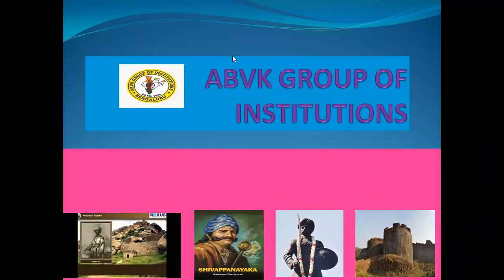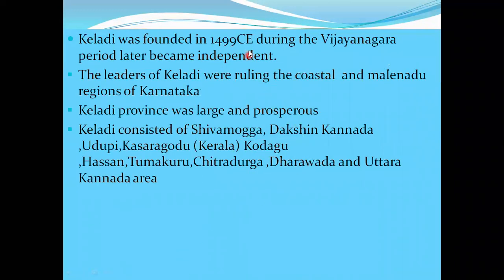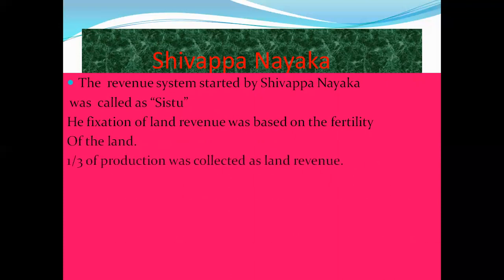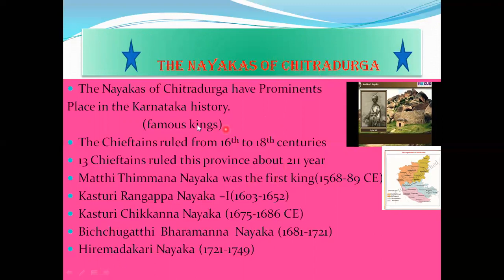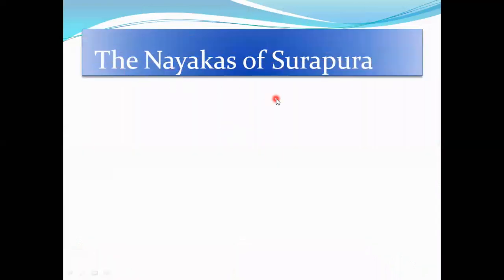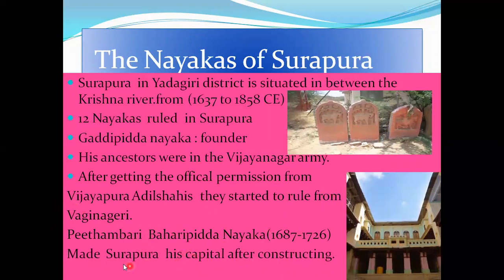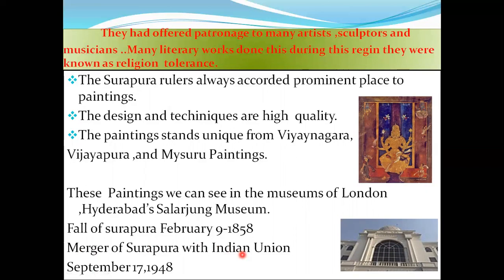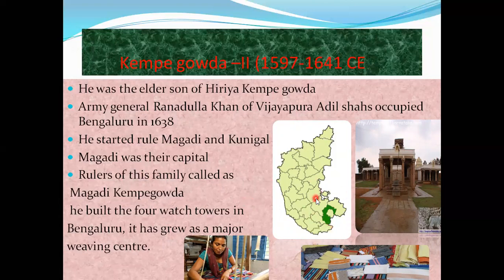7th std L-4 Nayakas ,Palegaras,and Naada Prabhus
In this video you will learn about Nayakas of Keladi ,Chitradurga,Surapura and Naada Prabhus of Yelahankas and their achievements